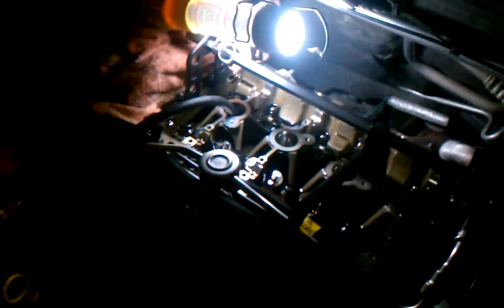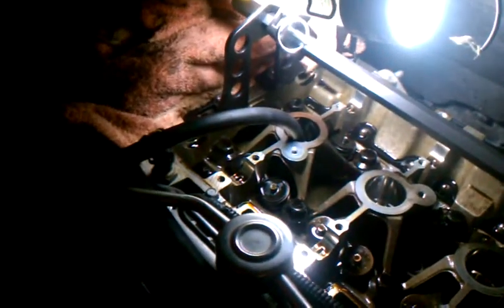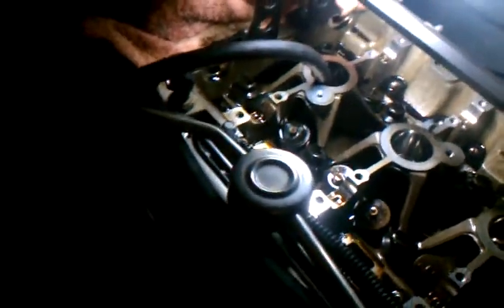ecotec valve spring install - part 1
Changing valve springs on an 06 LJS ecotec cobalt. How to.